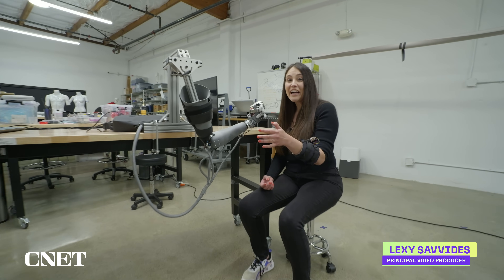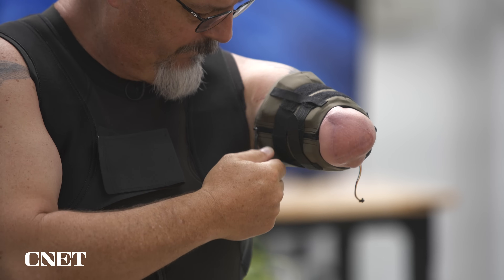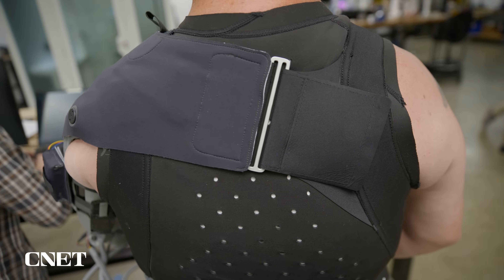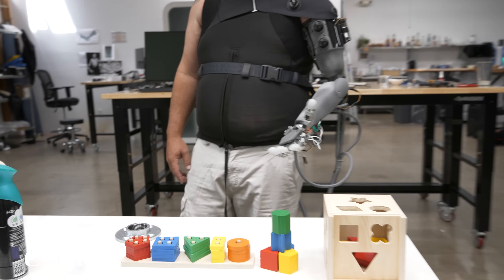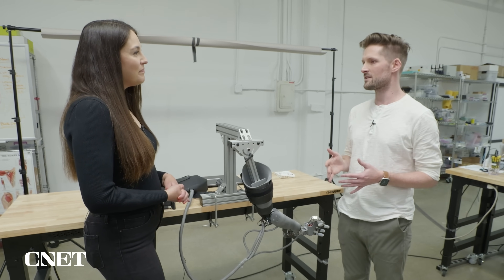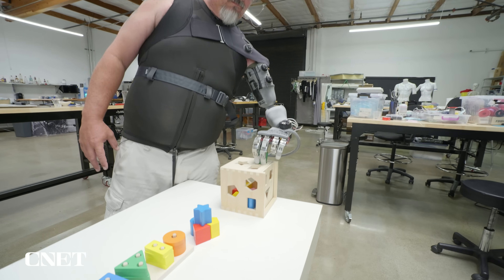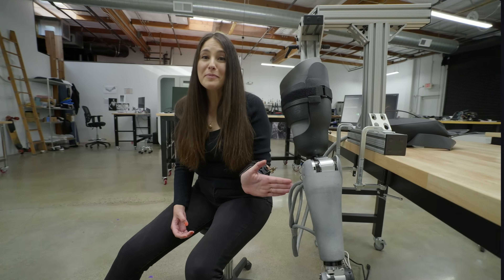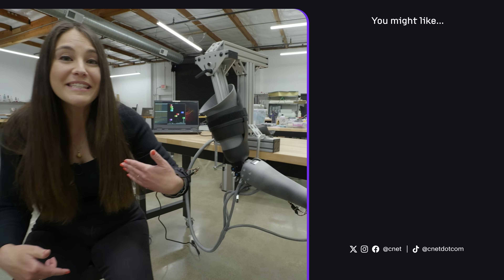I Tested a Mind-Controlled Prosthetic Arm and Was Blown Away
Atom Touch is a noninvasive prosthetic arm with individual finger control. It's controlled by muscle activity and thought.

0:00 Testing a Mind-Controlled Prosthetic Arm
0:22 What The Atom Touch Artificial Arm Does
1:25 Putting on the Artificial Arm
2:52 How One Controls the Atom Touch
4:29 Demoing How To Train the Virtual Arm
5:46 Atom Touch Construction and Materials